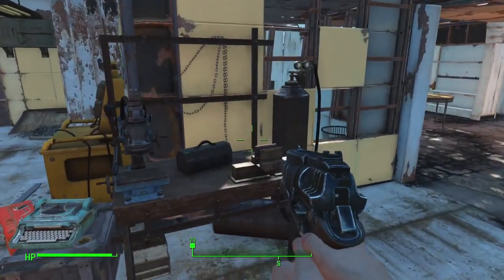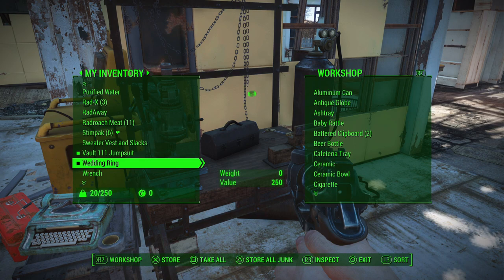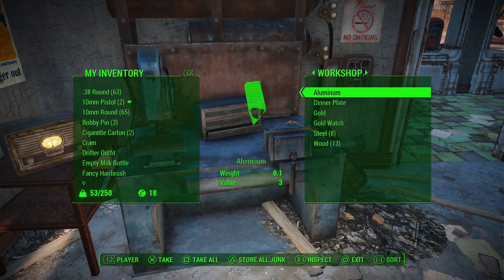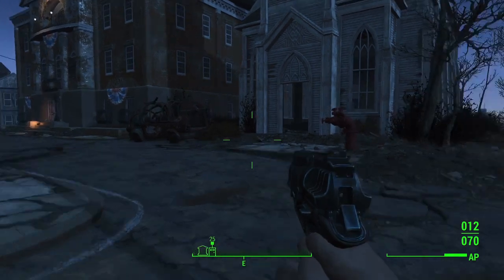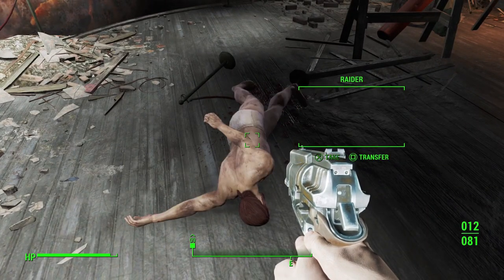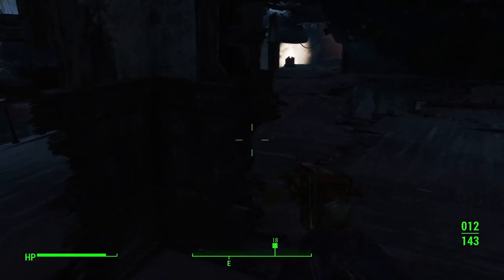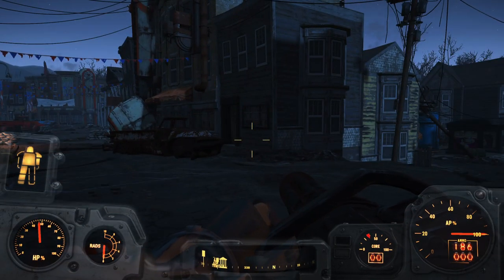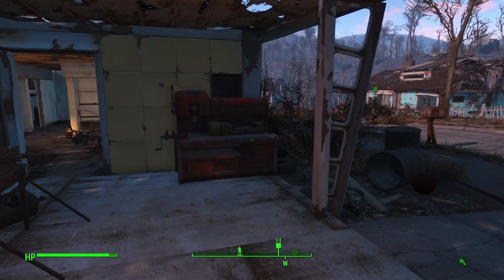Let's Play Fallout 4 (part 2)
Checking out Fallout 4 again on the PS5 to celebrate the new series coming soon.
In this 2nd episode I get exploring and find some decent gear.